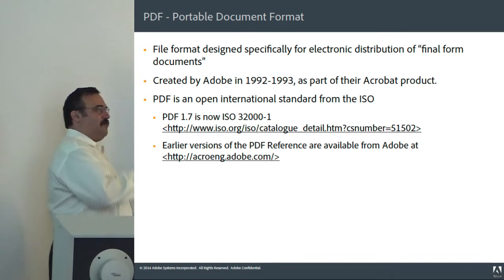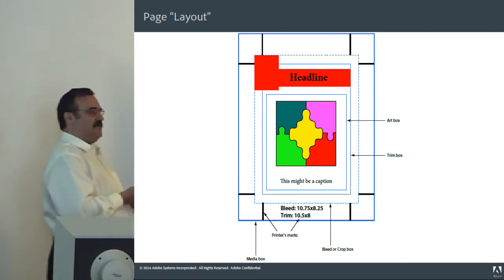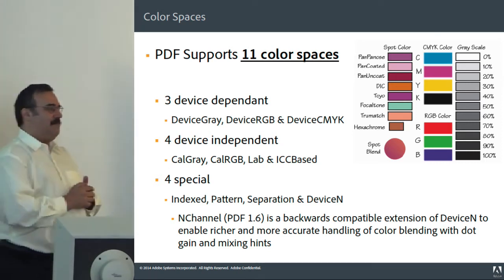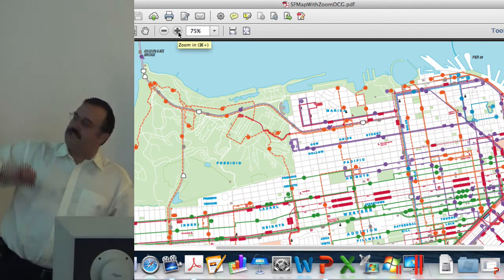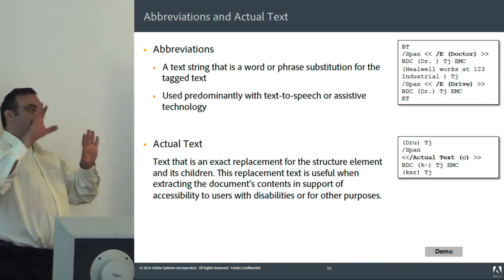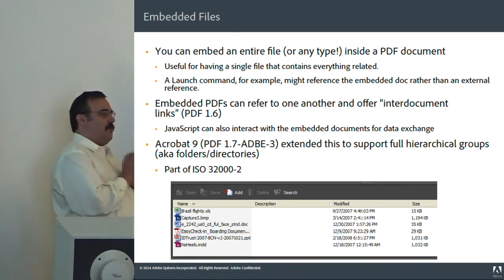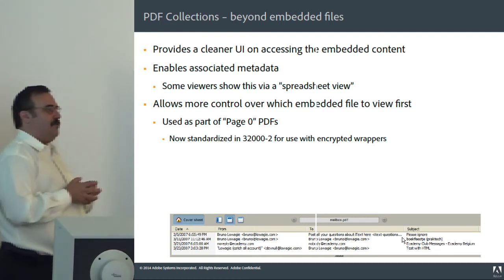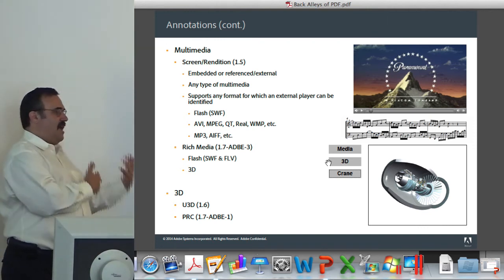The Back Alleys of PDF -- Leonard Rosenthol, Adobe Systems